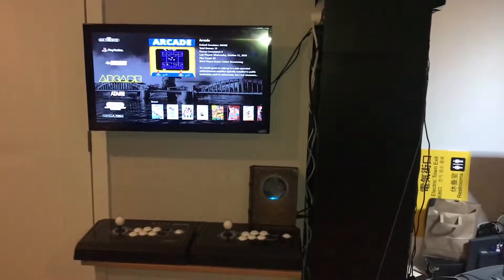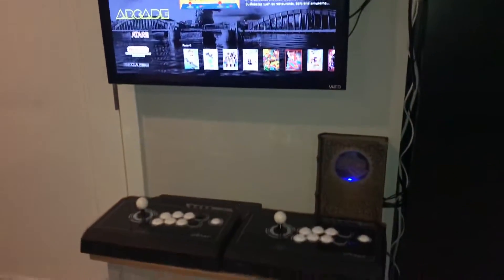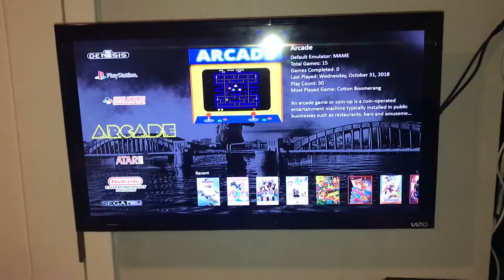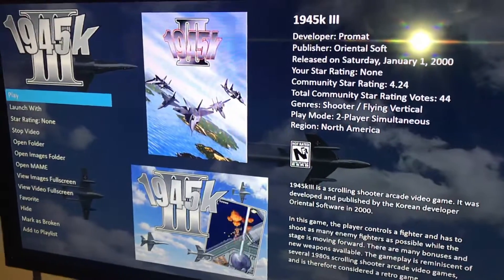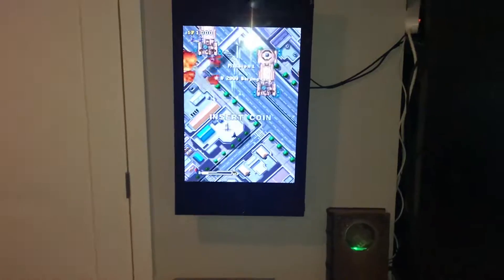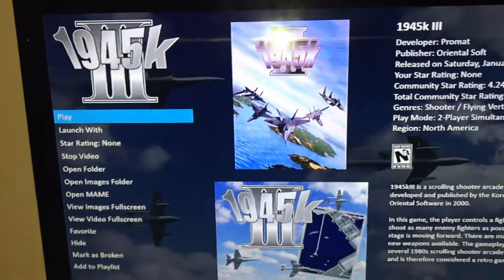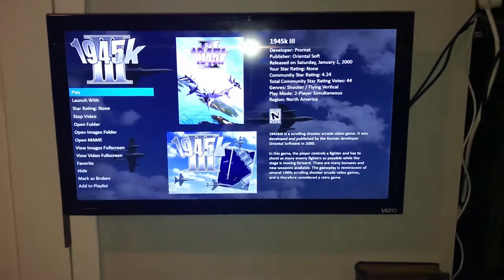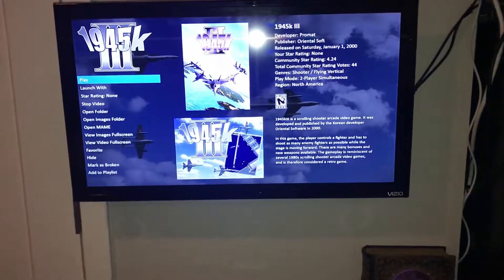Yet another (better?) rotating monitor setup! - Demonstration video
This demo video shows my WIP setup for having a low profile, clean, inexpensive arcade setup with a rotating monitor and arcade controls. This is not my final setup, but is at a point where I feel sharing what and how I did it is useful.

Mount it rotating mount (50 USD at time of posting)

Tecwiztime not only explains the setup, but provides a script for this that makes it dead simple to pull off.